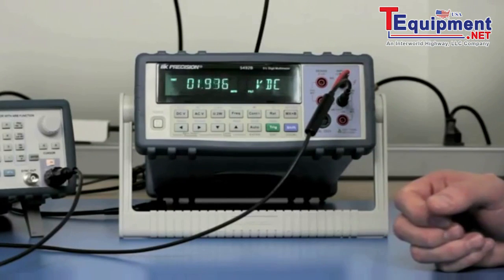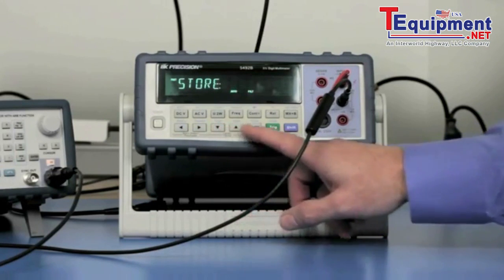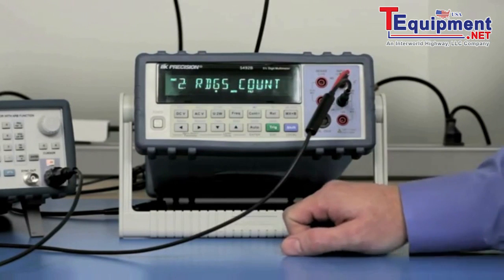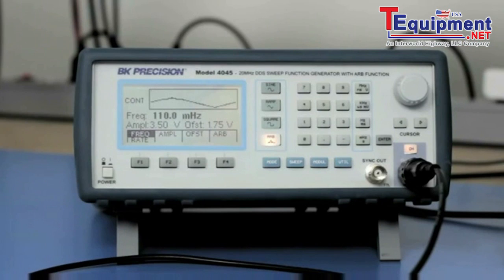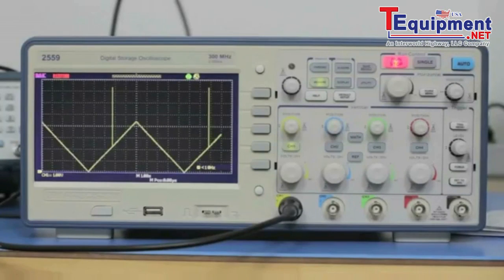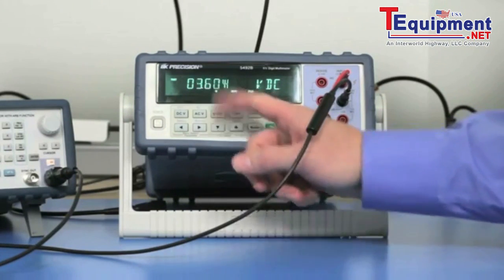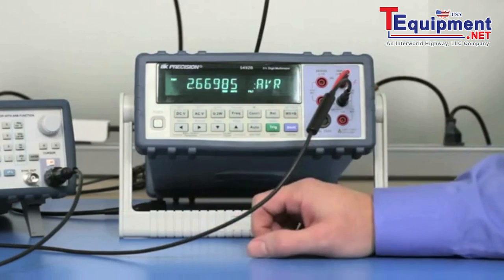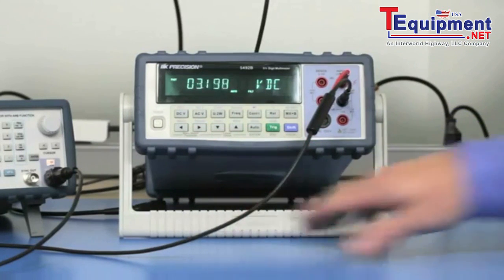B&K Precision 5492B Digital Multimeter Buffer Storage Operation